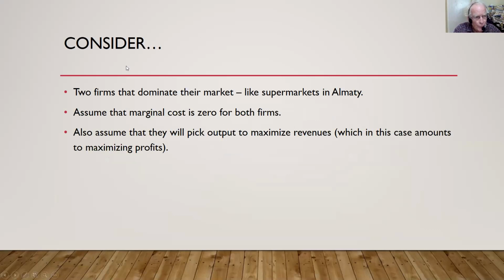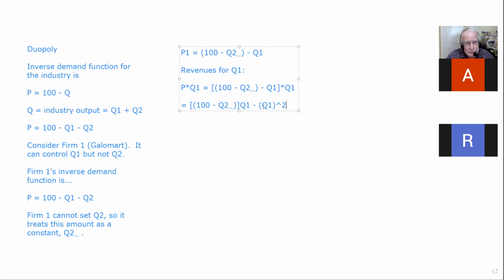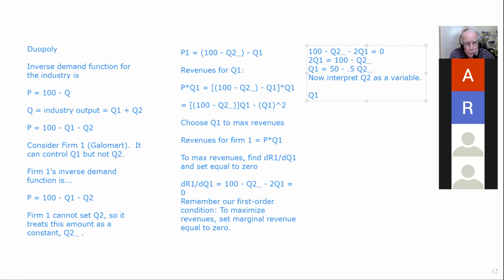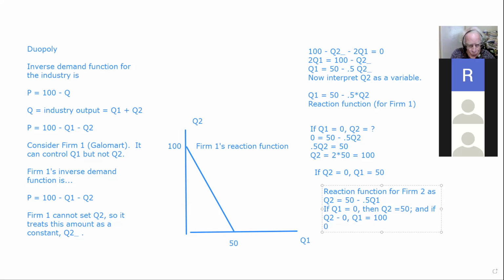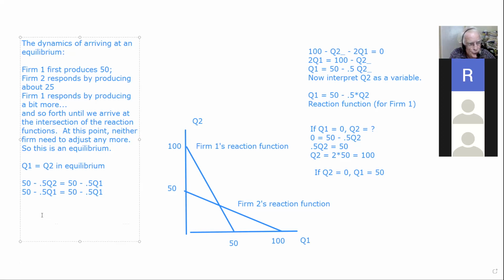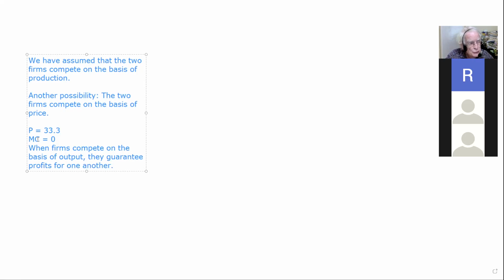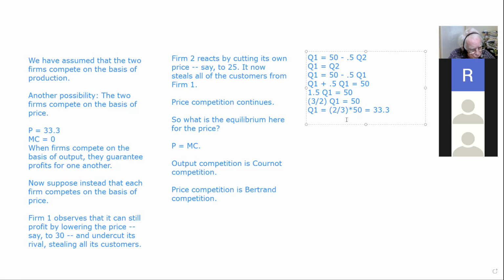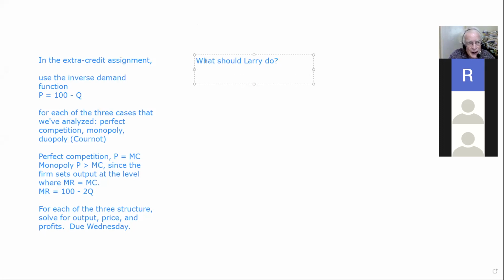Dueling firms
Analyzing the duopoly